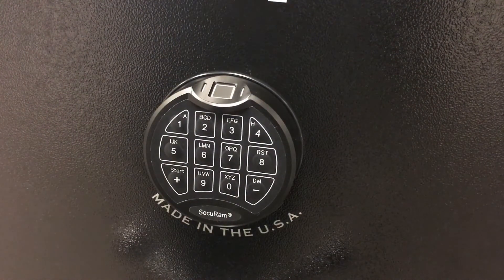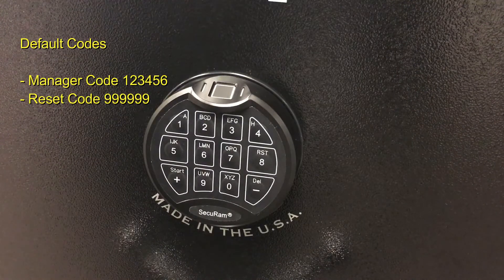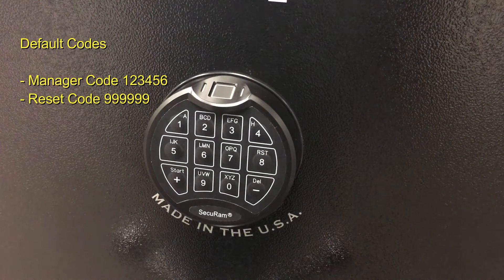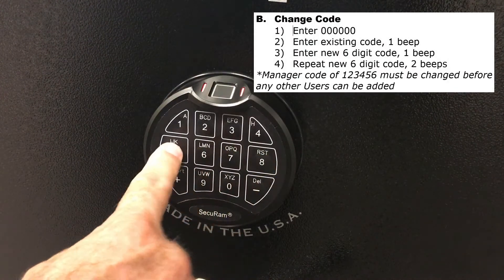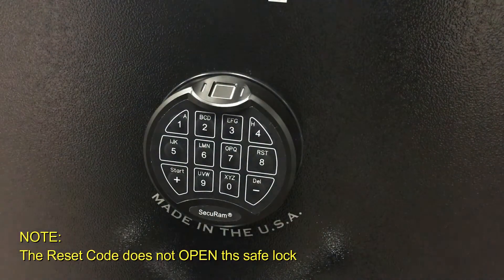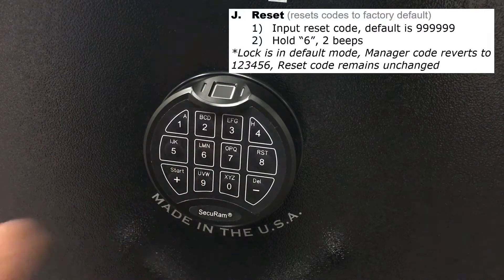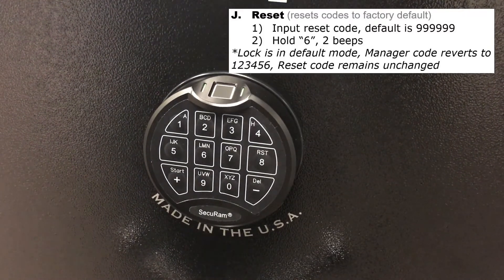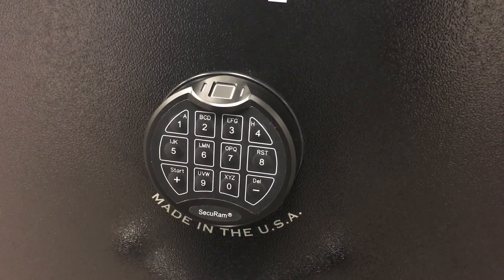ScanLogic Basic Programming for Installers